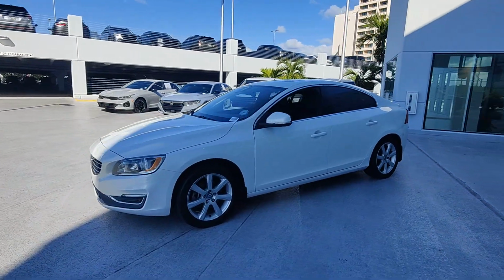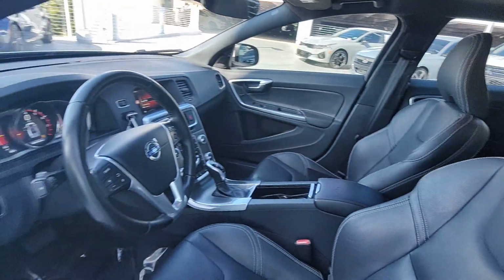2016 Volvo S60 T5 Drive-E Premier North Fort Lauderdale, Pompano Beach, Plantation, Sunrise, Ho...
Pre-Owned 2016 Volvo S60 T5 Drive-E Premier available at North Fort Lauderdale Subaru located in 855 Federal Highway, Pompano Beach, FL, 33062.
Stock#: 3294508A - VIN#: YV126MFK2G2396853

Servicing the North Fort Lauderdale, Pompano Beach, Plantation, Sunrise, Hollywood area.

You just found the  2016  Volvo S60.  Enjoy a tour of this exquisite Volvo S60, the compact luxury sedan that prioritizes safety, excellent build quality, athletic performance, and compelling modern style. These are just some of the great options this vehicle comes with: Convenience Package, Navigation System, Keyless Entry, Moonroof, Power Passenger Seat, Heated Mirrors, Fog Lamps, Keyless Start, Back-Up Camera, Premium Sound System. Get the security you need and the performance you love in this stylish S60. Our team will give you an outstanding test drive experience. Stop in today!